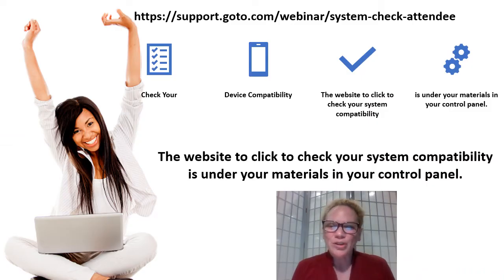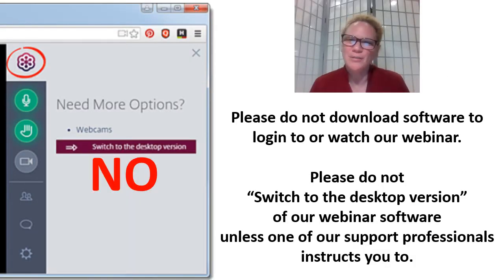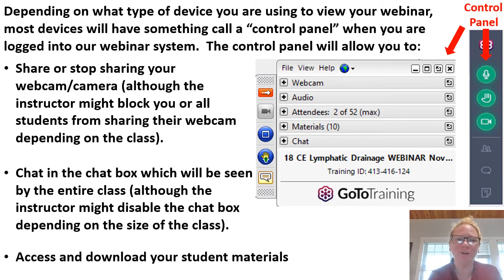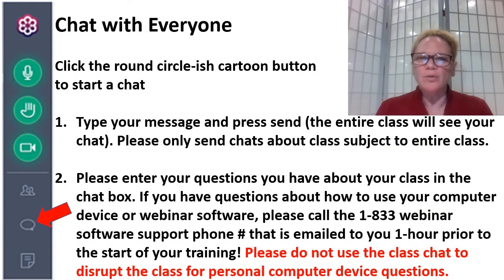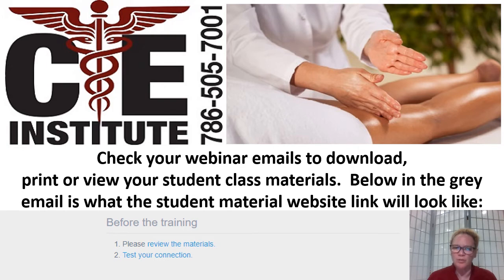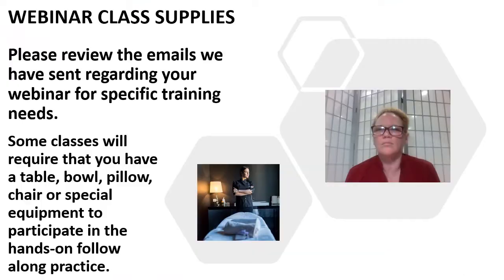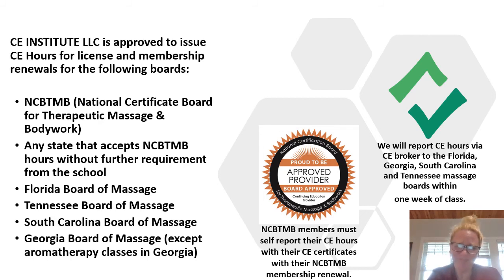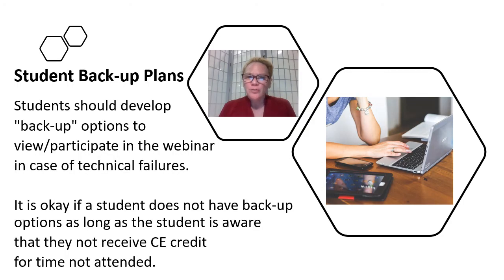THIS VIDEO IS OUTDATED, updated video avail at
THIS VIDEO IS OUTDATED. GoToTraining (our webinar software company) has changed their in interface so we have recorded a new updated quick start video available

Device Compatibility Check (unforutnately a pass doesn't guarantee your device will work with all functions. Live interactive webinars students are emailed invites to additionally attend our FREE Welcome Webinars